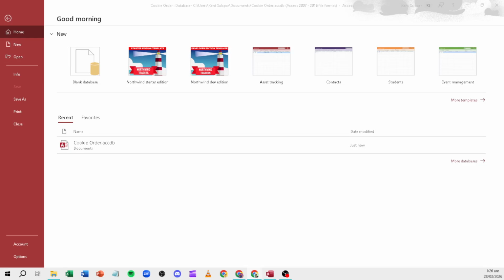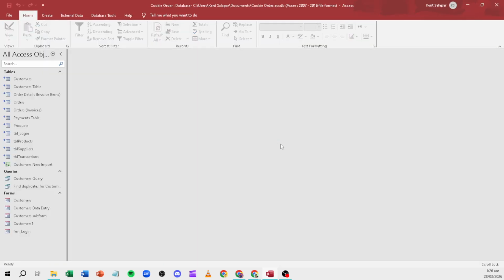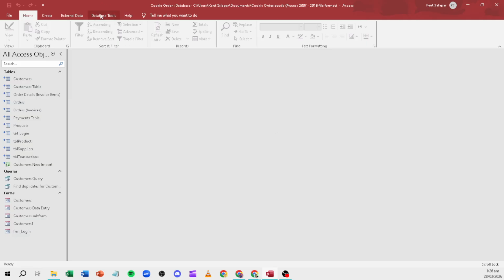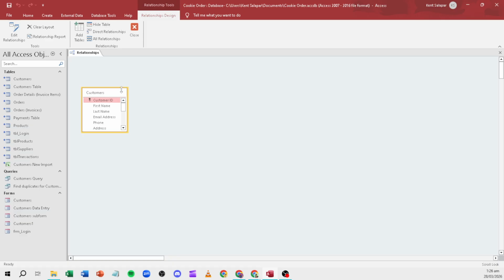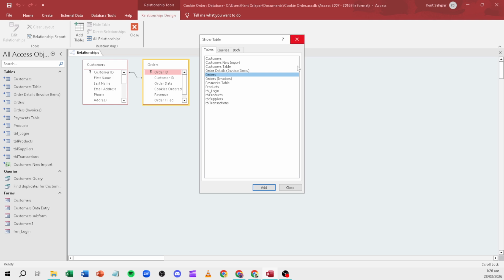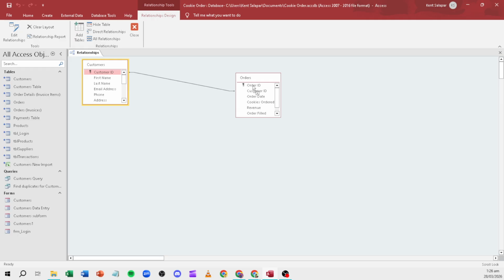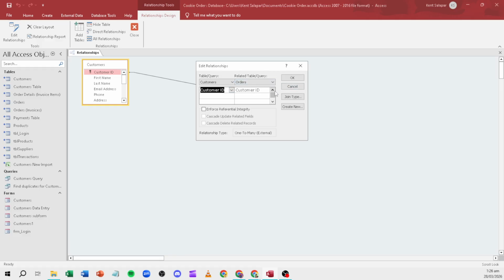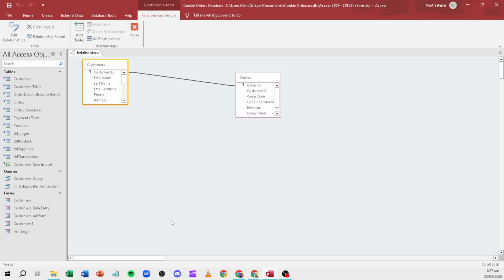How to Create One to Many Relationships in Microsoft Access [2026 Guide]